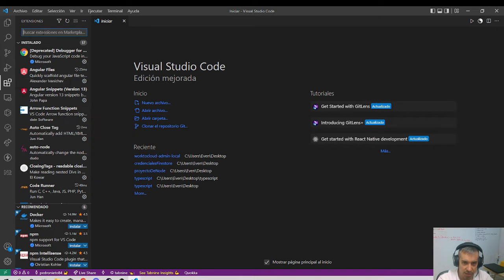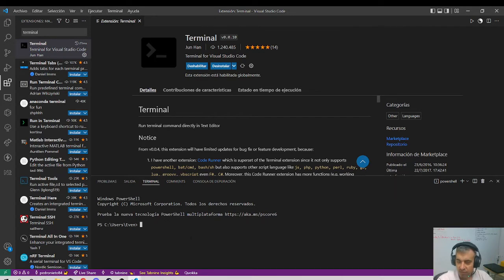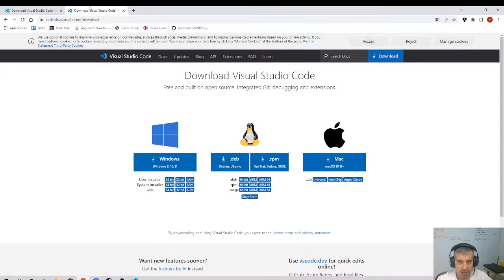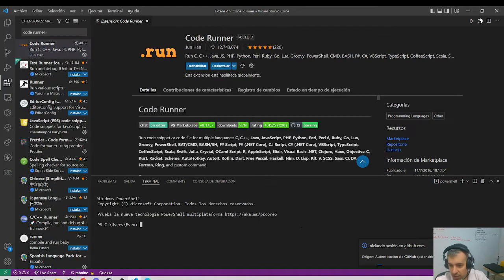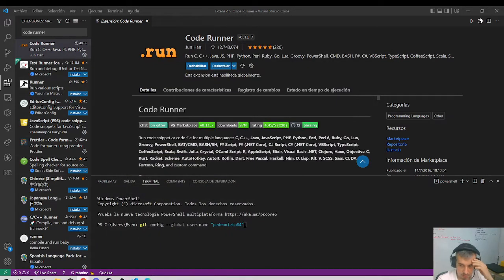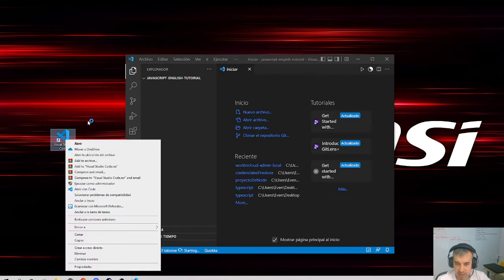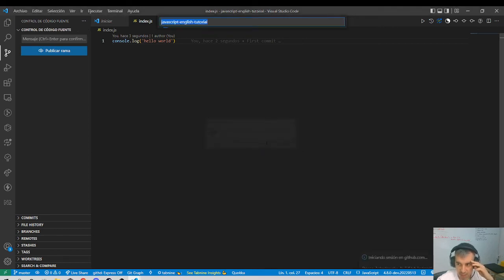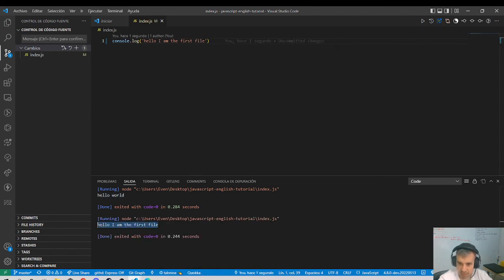Javascript Course Initial Setup of VIsual Studio Code Git Extensions and GIthub.com account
Setup of tools necessary to begin the course of Javascript.
- Visual Studio Code Download and Install
- Extensions: GitLens, GItHistory DIff, GIt Graph, Git Blame, Terminal, CodeRunner, ES6, Prettier.
- Link it with your visual studio code.
- Create Repository and publish it to github.com.
- Create first commit and publish it.
- Create a file index.js and put first statement.
- Run the statement with code run estension and view the output on the terminal.